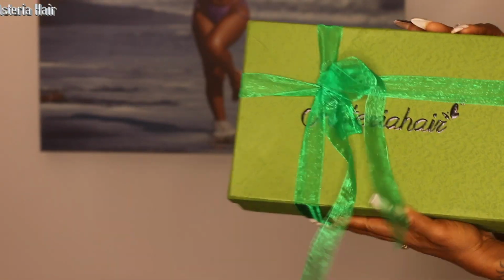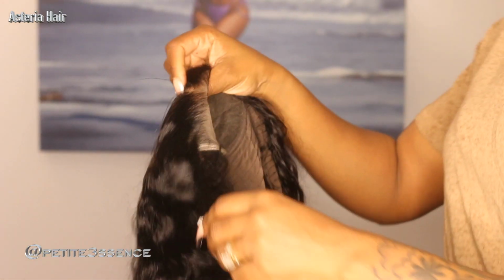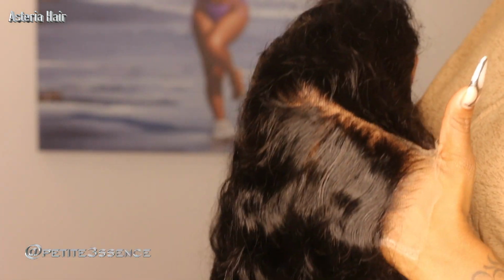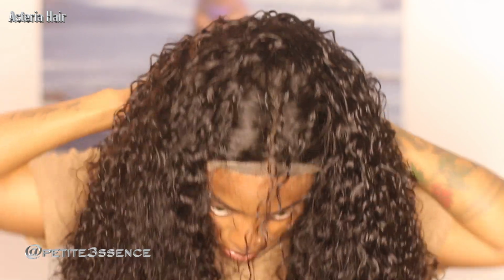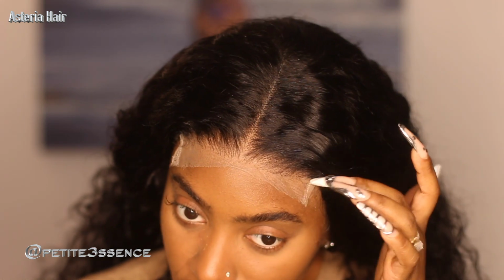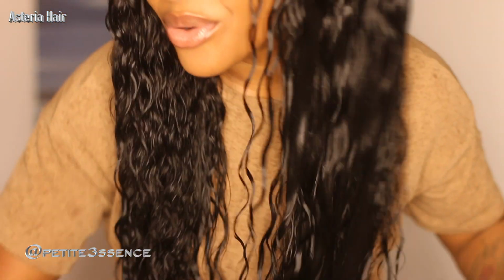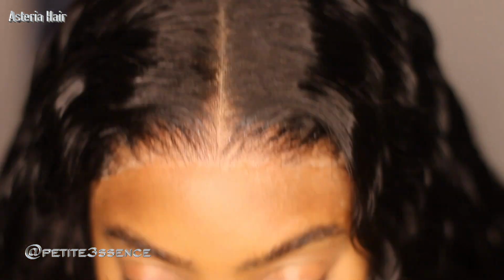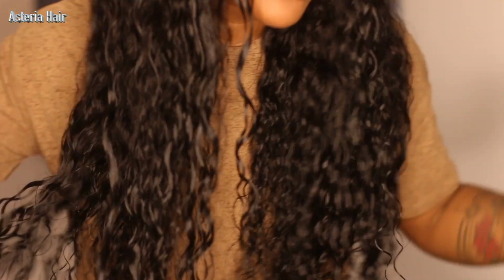Waterwave 5x5 Pre plucked HD Lace Closure Glueless Install ft. Asteria Hair | PETITE-SUE DIVINITII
Juicy Waterwave 5x5 HD Lace Closure Glueless Install ft. Asteria Hair | PETITE-SUE DIVINITII

Hair Info: 24 inch water wave HD 5x5 lace closure wig 250% density